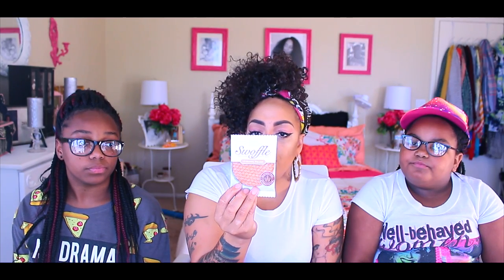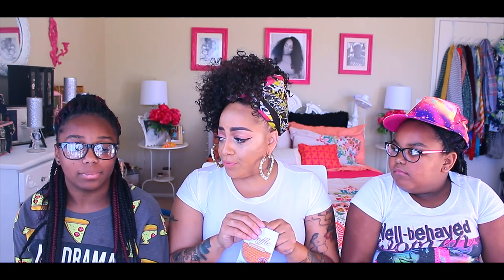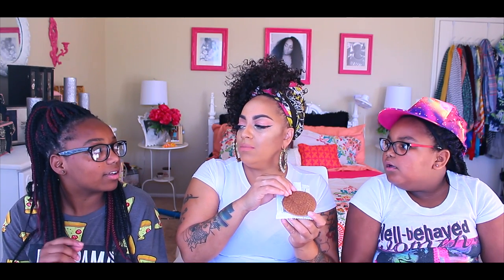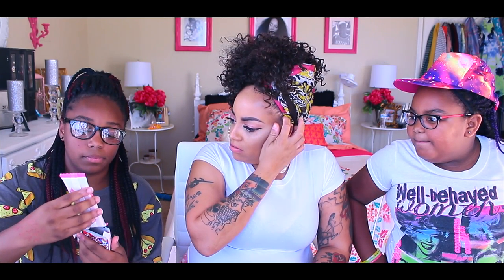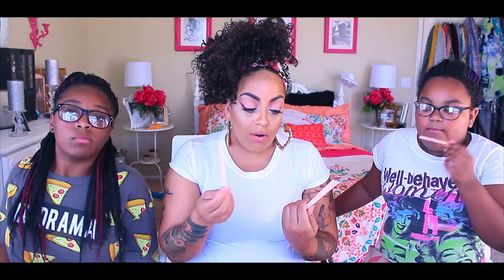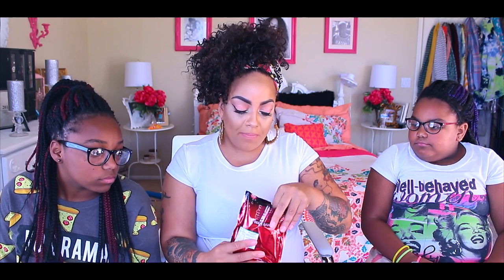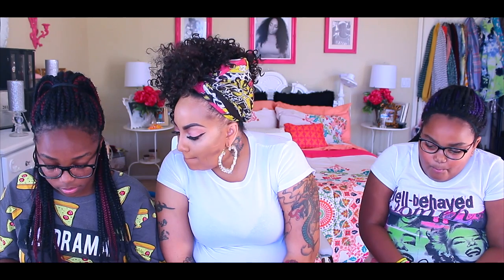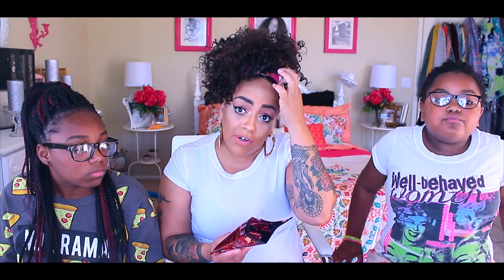TASTE TESTING WEIRD FOREIGN SNACKS WITH MY DAUGHTERS ♡ MUNCHPAK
DOWNLOAD LYFT on any Android or IOS Mobile Device if you need a Ride and use code APRIL572516 for a FREE RIDE up to $50 (which can equal several FREE RIDES up to $50 OFFER Only applies to NEW LYFT customers)

SOME OF MY FAVORITE SITES